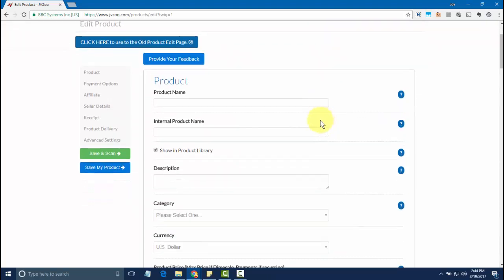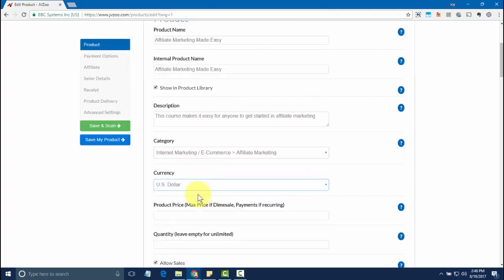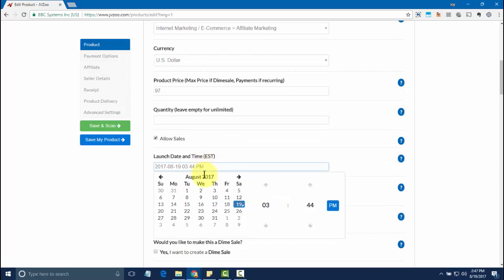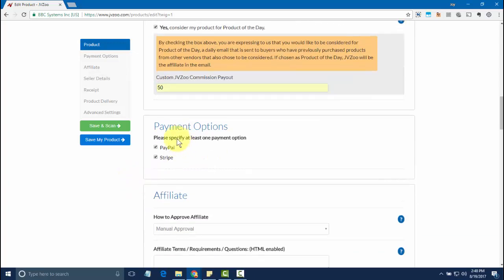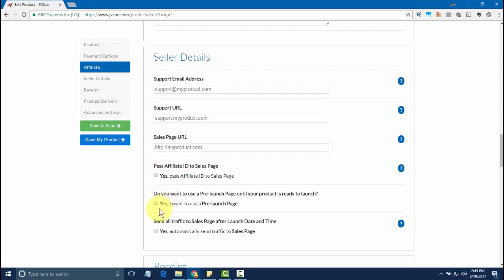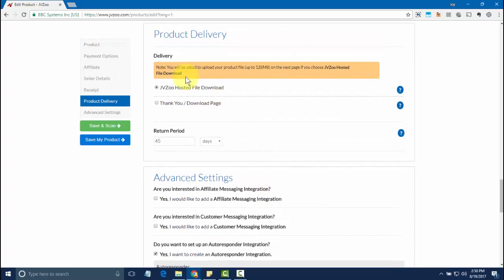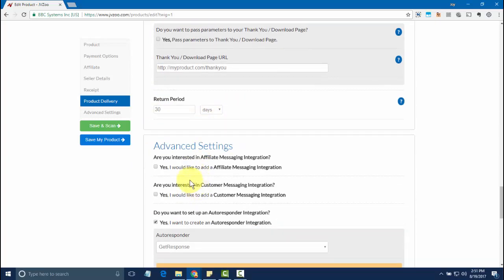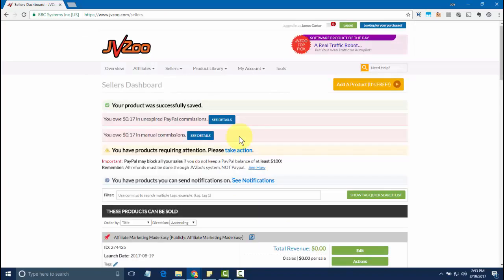How To Set Up A Product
In this video, we will show you how to set up a product on JVZoo